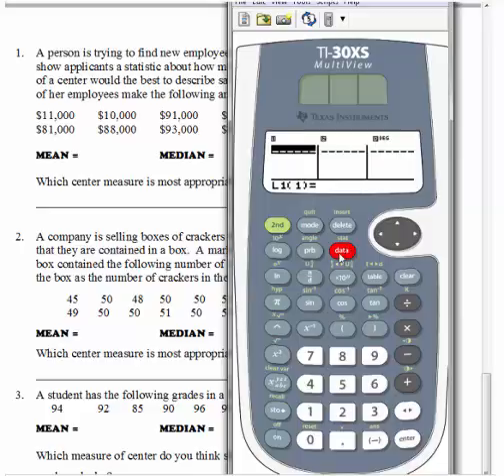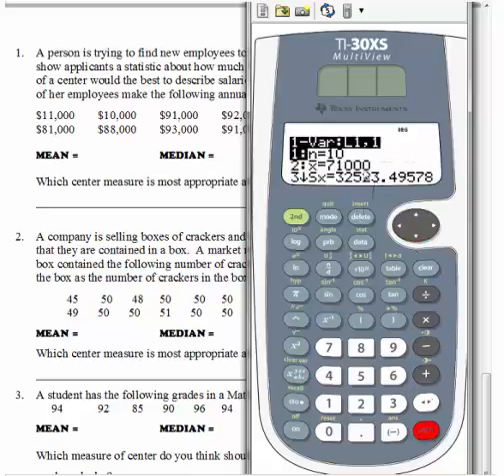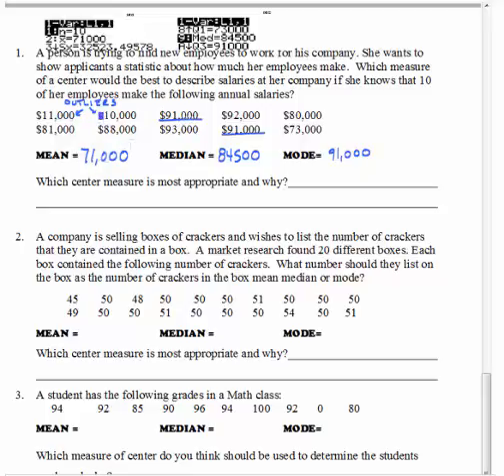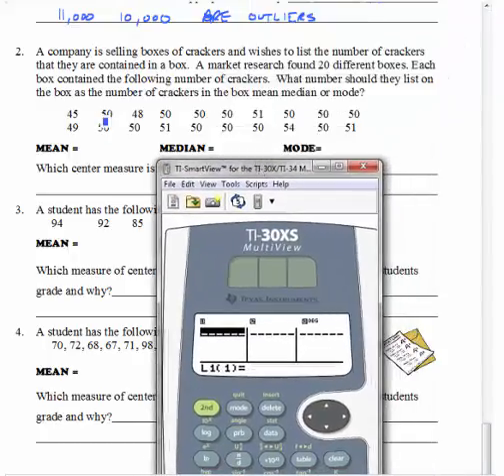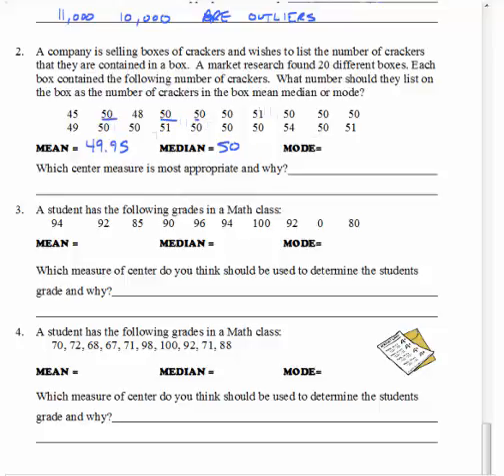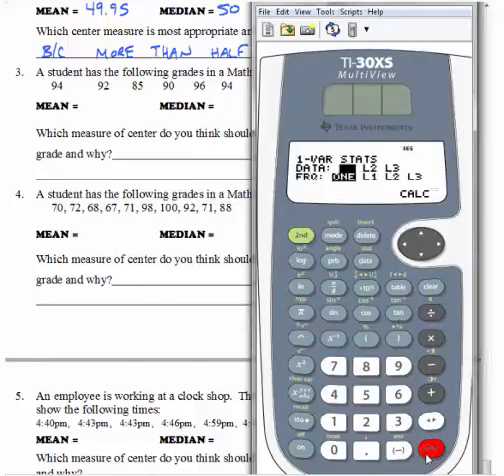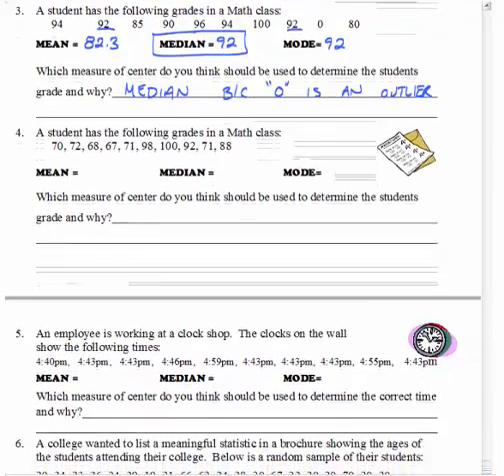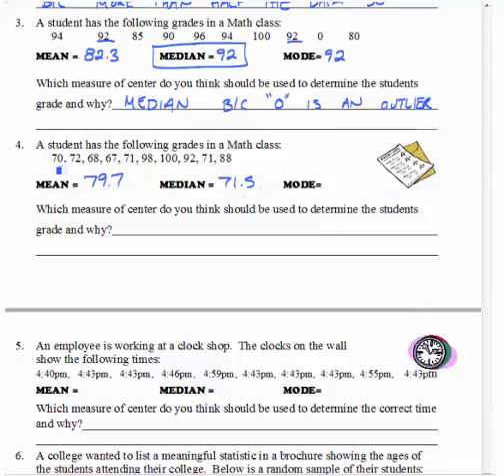06 01 03